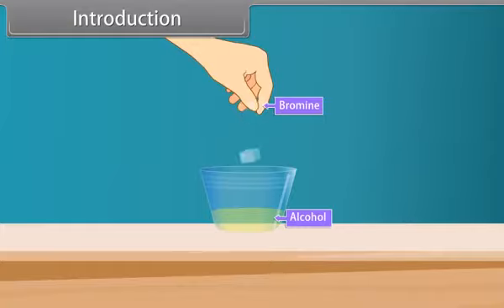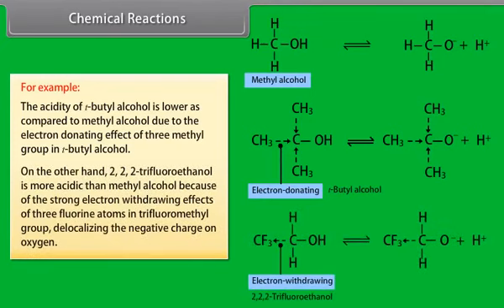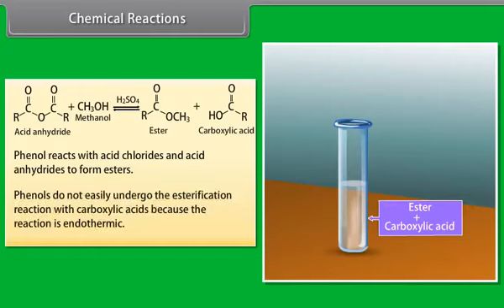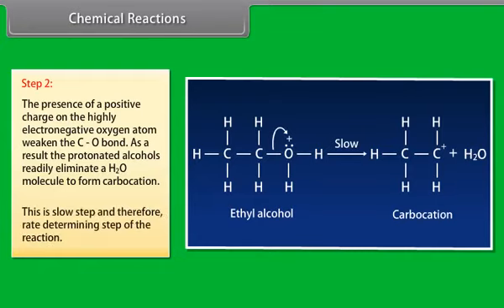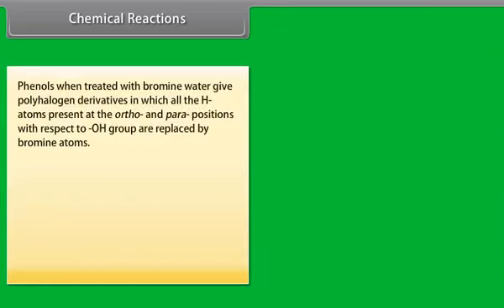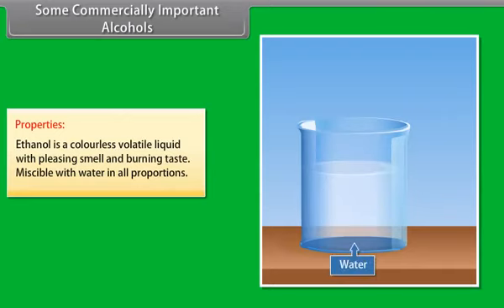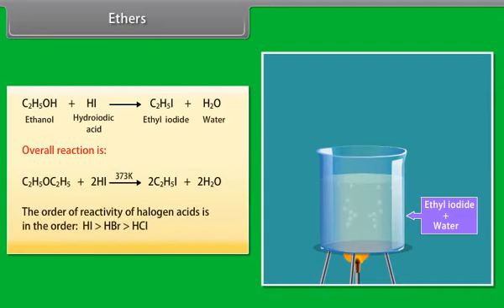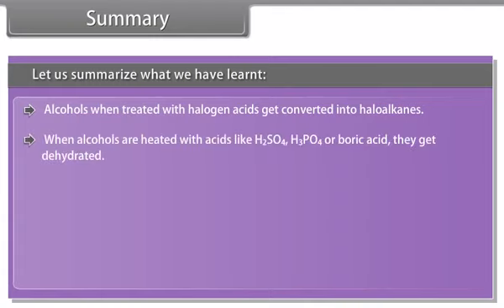Alcohol phenol and ether ||PART-2 || class 12 || cbse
1. "Phenol tutorial"
2. "Properties and reactions of Phenol"
3. "Phenol chemistry explained"
4. "Synthesis of Phenol"
5. "Acidity of Phenol"
6. "Uses of Phenol"
7. "Toxicity and safety of Phenol"
8. "Phenol extraction methods"
9. "Phenol derivatives and their applications"
10. "Phenol as an industrial chemical"

For Ether:
1. "Ether tutorial"
2. "Properties and reactions of Ether"
3. "Ether chemistry explained"
4. "Synthesis of Ether"
5. "Types of Ether"
6. "Uses of Ether"
7. "Toxicity and safety of Ether"
8. "Ether extraction methods"
9. "Ether derivatives and their applications"
10. "Ether as an industrial chemical"
1. "Organic chemistry tutorial"
2. "Inorganic chemistry explained"
3. "Physical chemistry lectures"
4. "Biochemistry basics"
5. "Chemical reactions and mechanisms"
6. "Chemical bonding and molecular structure"
7. "Spectroscopy and analytical chemistry"
8. "Polymer chemistry and materials science"
9. "Environmental chemistry and sustainability"
10. "Food chemistry and nutrition"
11. "Medicinal chemistry and drug discovery"
12. "Nanotechnology and materials chemistry"
13. "Chemistry experiments and demonstrations"
14. "Chemistry lab techniques and safety"
15. "Chemistry for beginners"